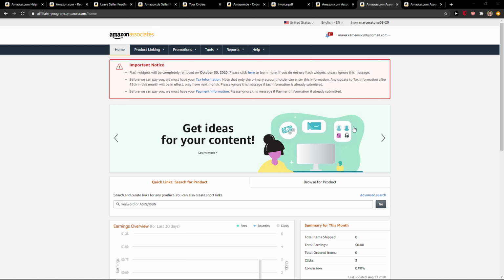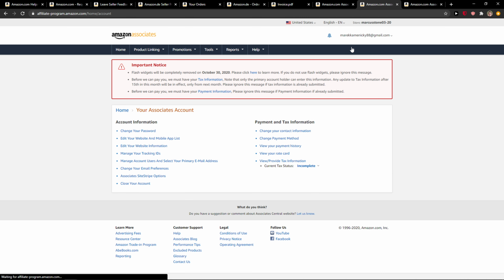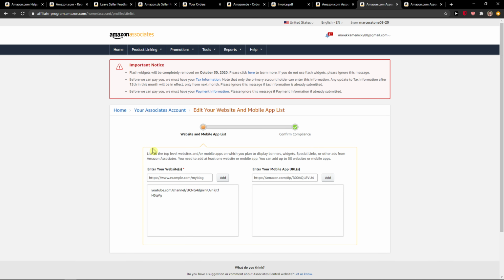How To Add a Website In Amazon Affiliate